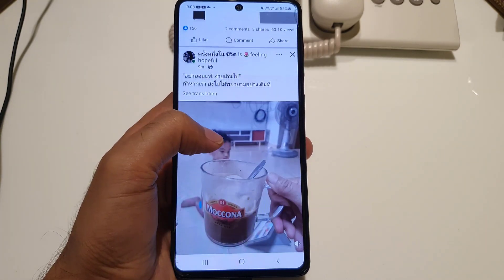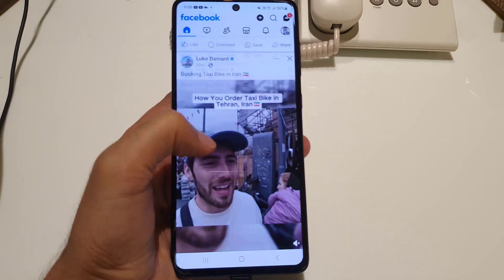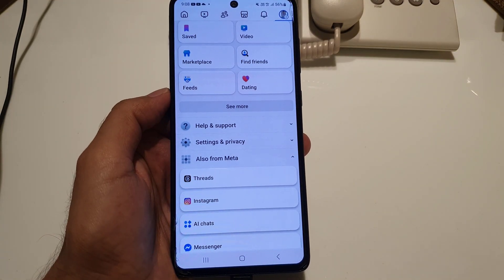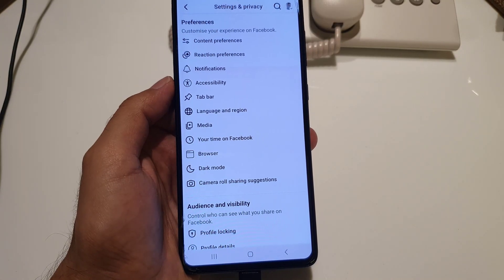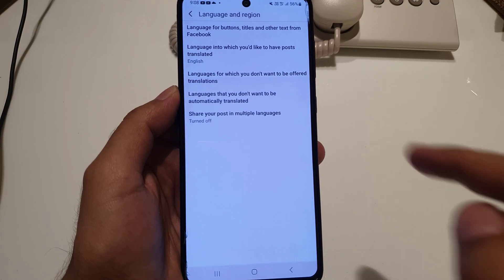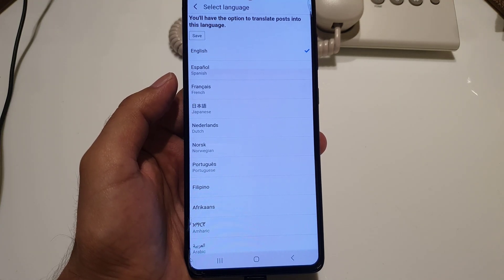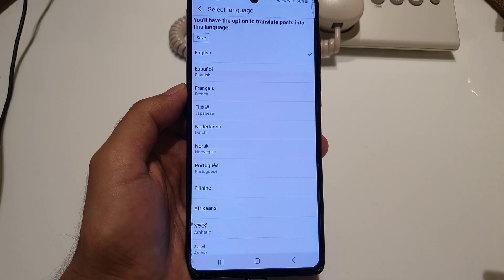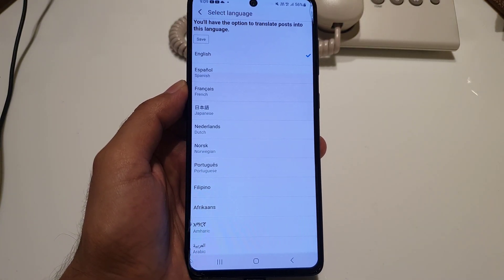How To Enable Language Translation Option On Facebook Post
Facebook post translator,  In this video  you'll learn how to enable language translation on Facebook. Whether you're seeing posts in another language or want to translate your own posts for a global audience.

Video Cover ::
✅ how to enable facebook post translation
✅ how to turn on translation on facebook
✅ how to translate facebook posts automatically
✅ how to change translation language settings
✅ how to enable auto-translate for facebook posts